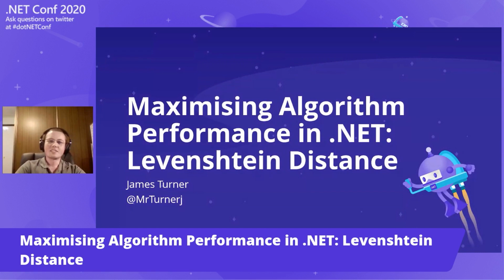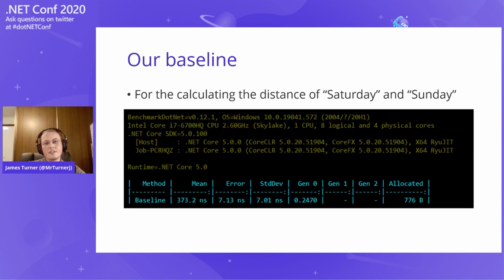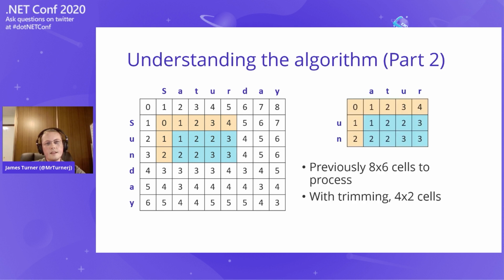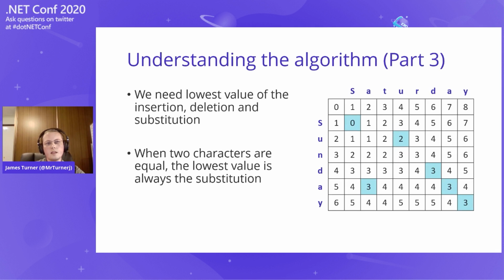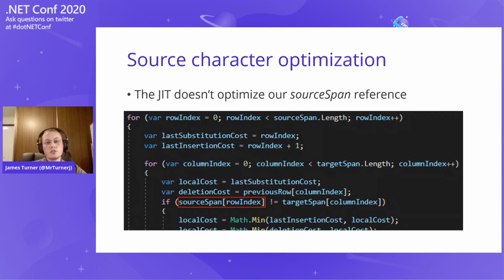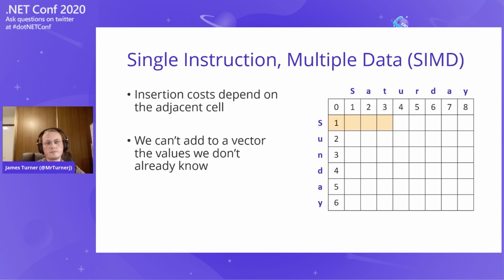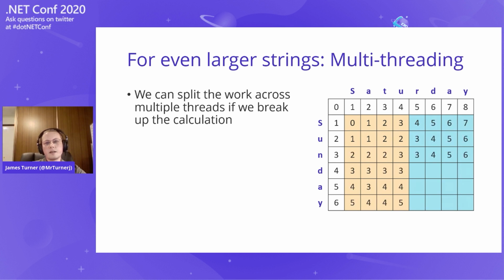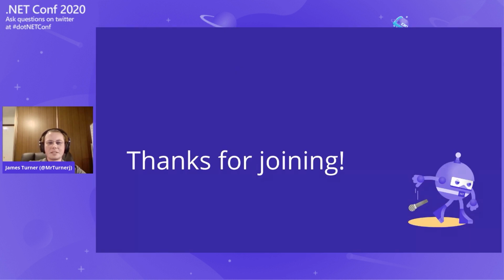NET Conf 2020 Maximising Algorithm Performance in NET Levenshtein Distance